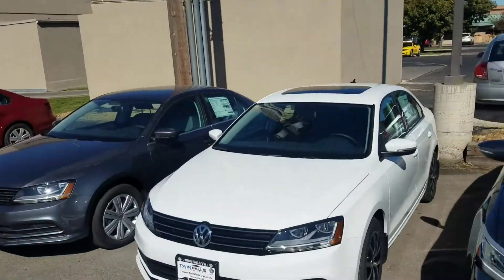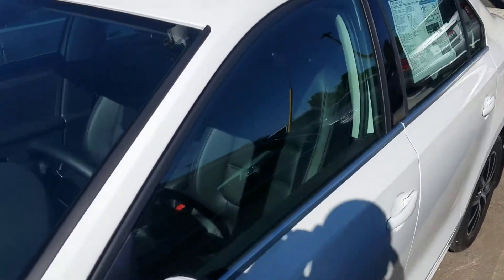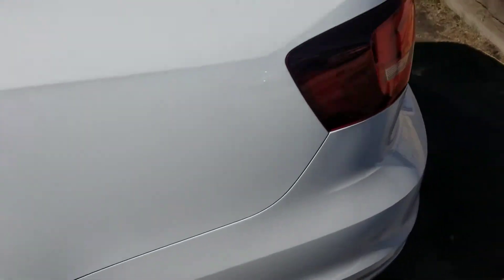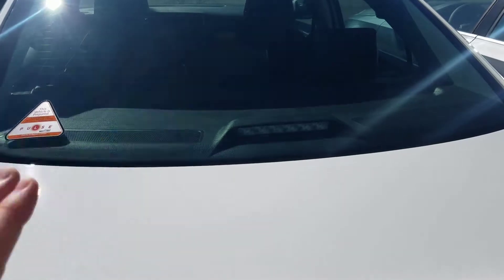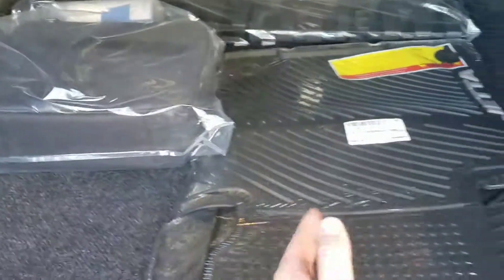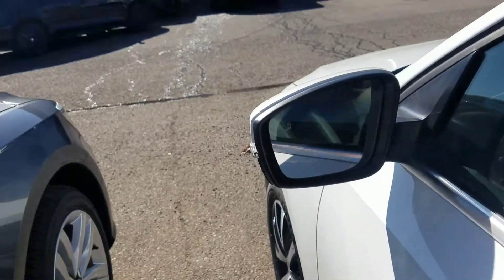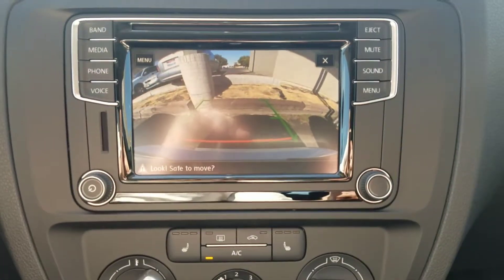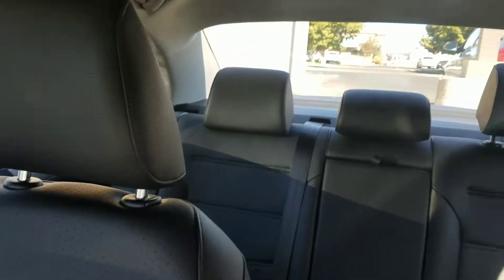2017 Jetta SE TN415859